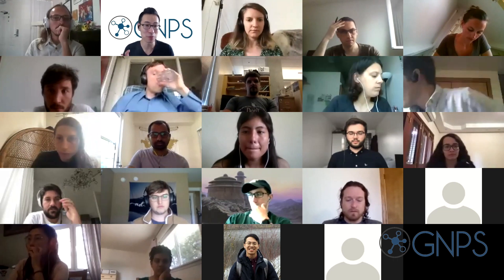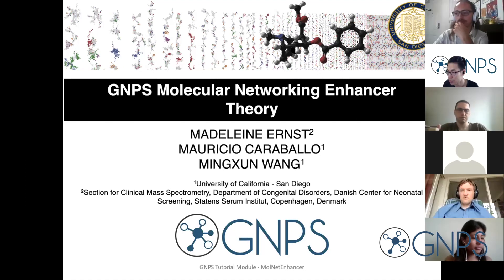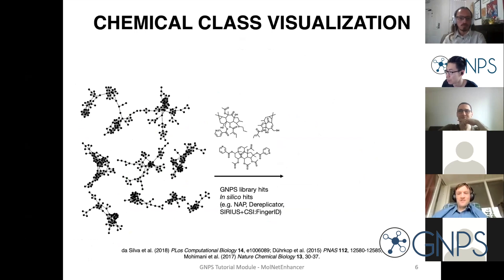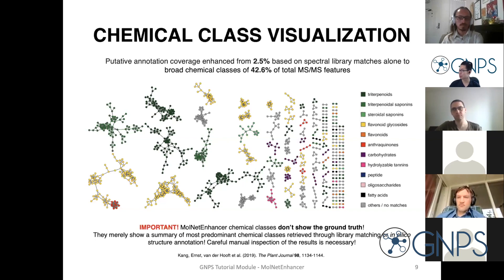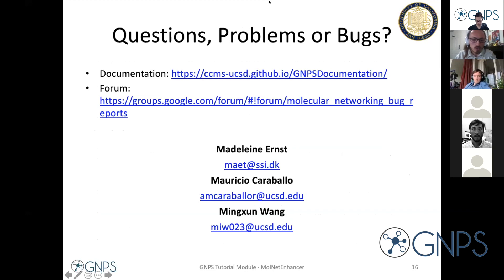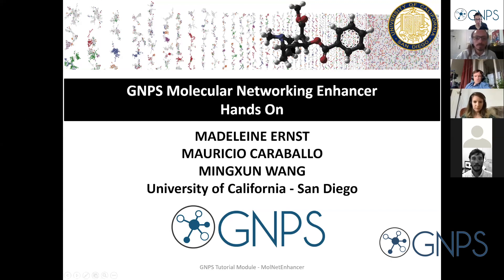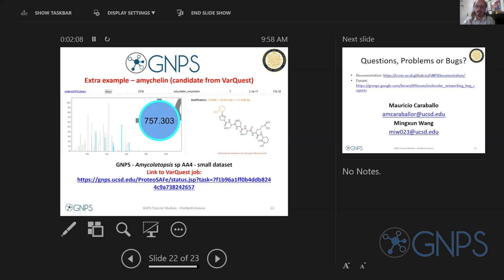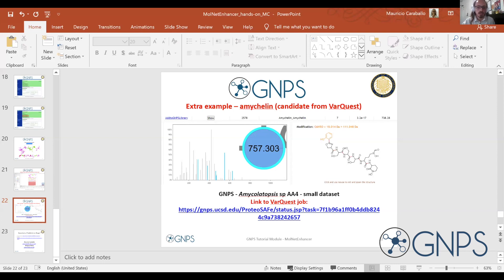GNPS - MolNetEnhancer Workshop